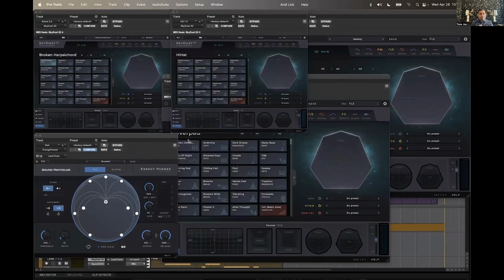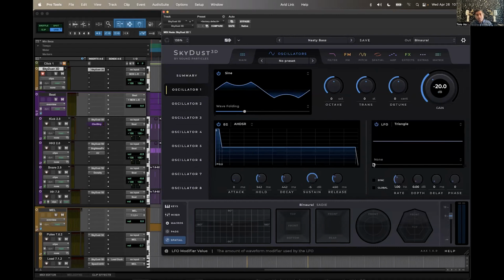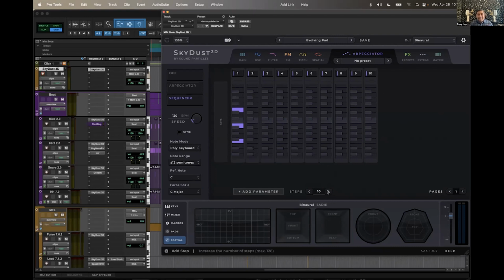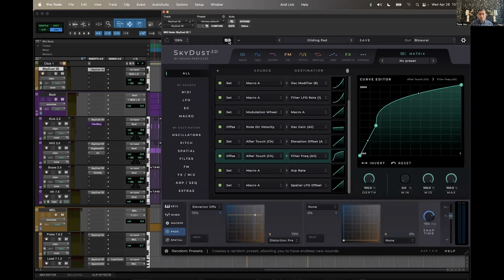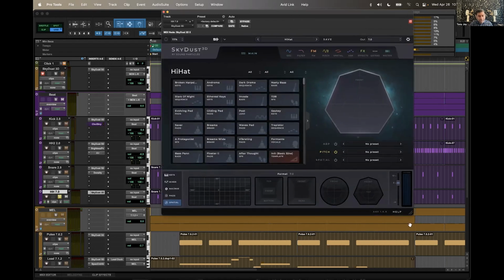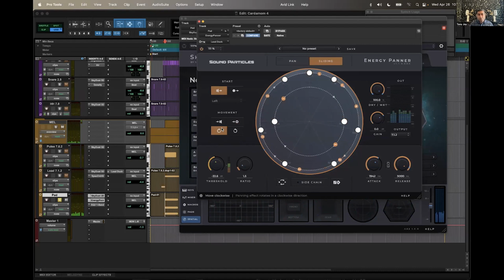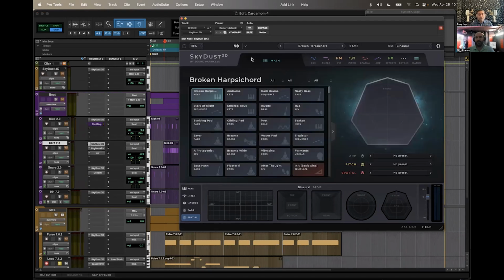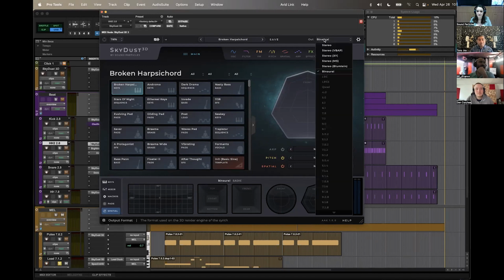Creating Music with a Spatial Synth | Sound Particles Webinar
“Creating Music with a Spatial Synth” was a live webinar hosted by Sound Particles and Best Service where Dan Corches from Best Service joined Tony Joy from Sound Particles to live demo our newest product - SkyDust 3D - the spatial synthesizer which promises to change the way musicians create music. You’ll learn how to take your mixes to the next level using 3D audio and how you can use plugins to create immersive and outstanding music.
[Binaural Audio Recording]